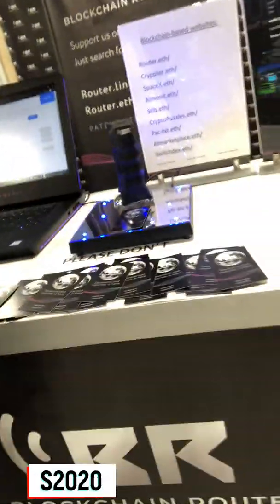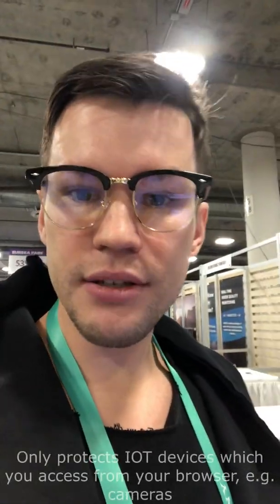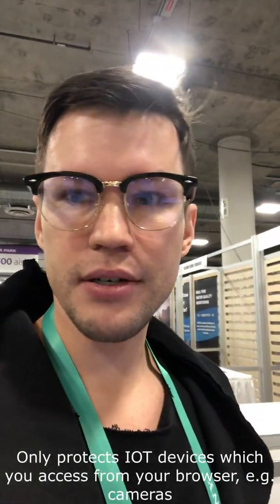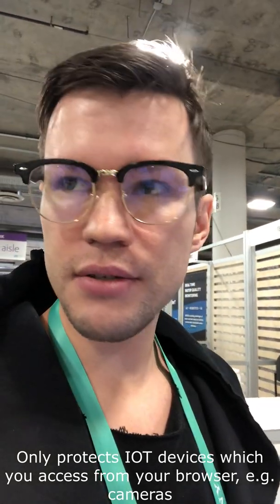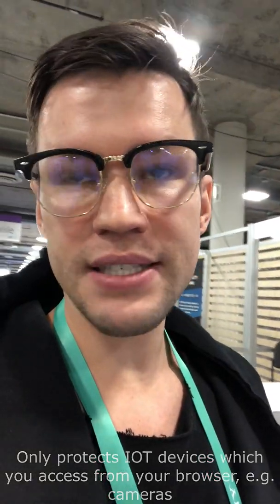Last day at the CES2020. Explaining how the router works in simple words.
This video explains the principles of a Blockchain Router's communication with decentralized networks. It explains in which way the blockchain is used and how ENS domains are being translated into content.